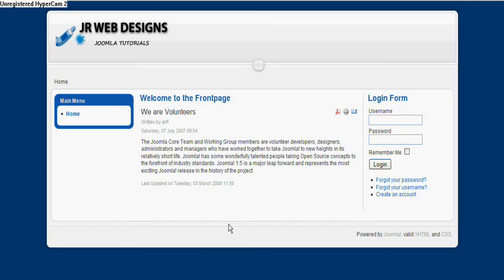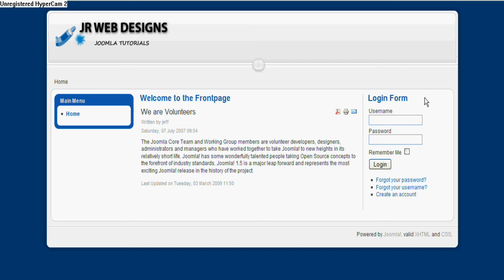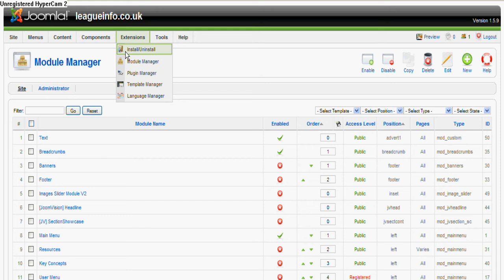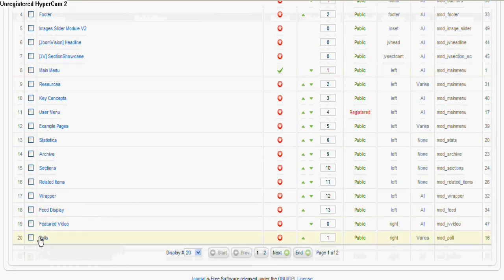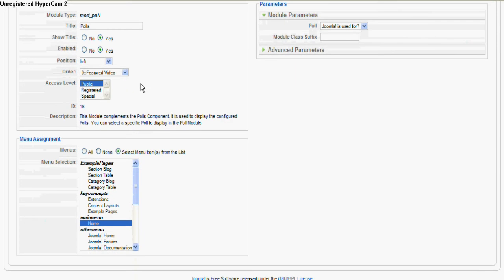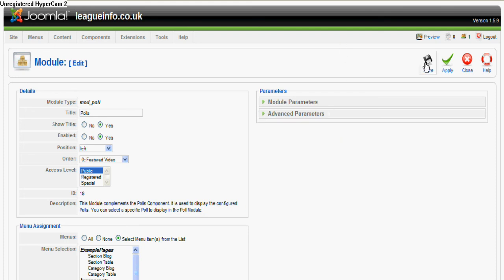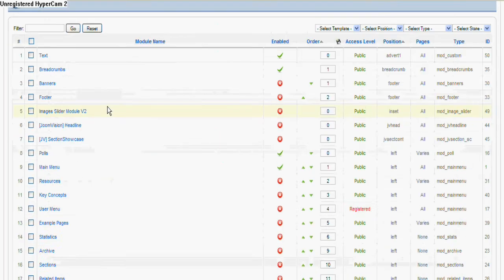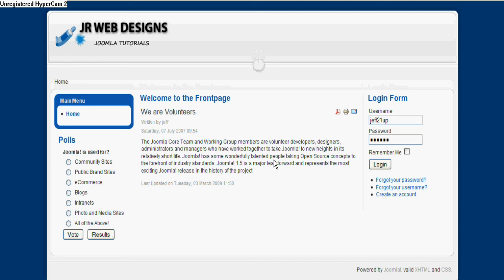Adding a Module in Joomla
The second Tutorial on adding a module in Joomla